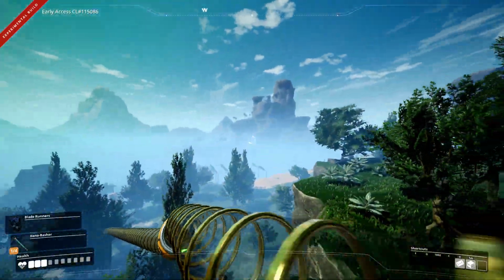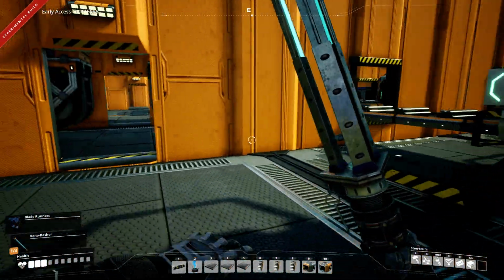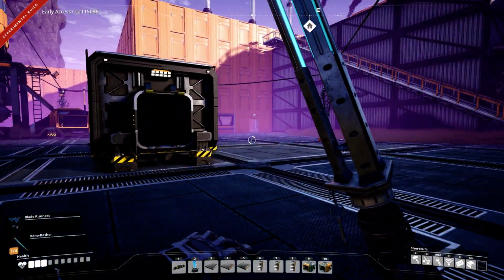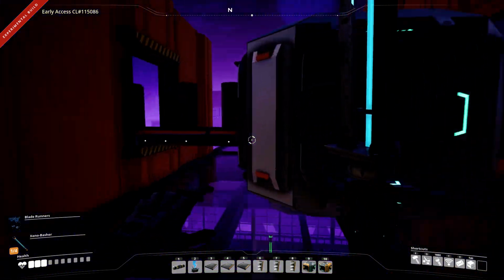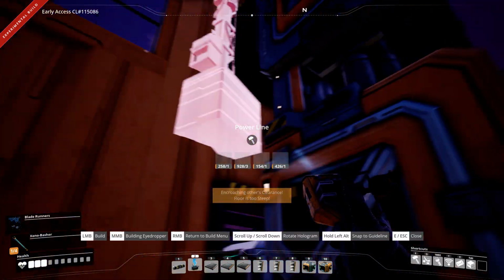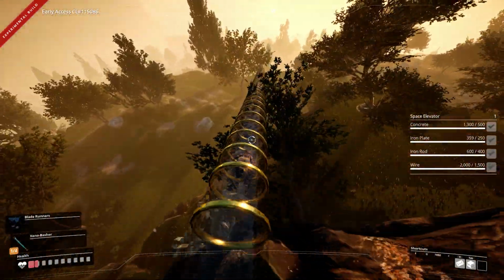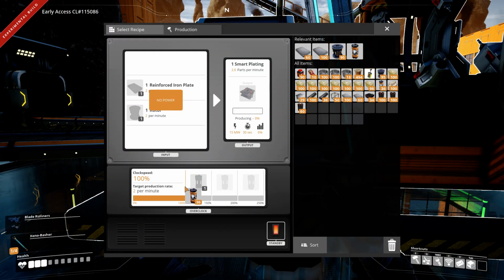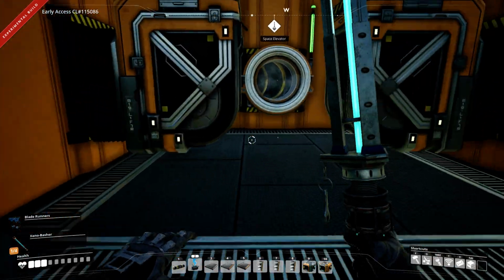Satisfactory Experimental (Update #3) - E1 - Showcase, motors and Space Elevator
Since I am a badass, I start my playthrough in the middle of the game. I honetly just didnt wanna start over. But you DO get a factory showcase (as bad as it may be).

If you like the video, please support it with a like and in case you like my work, consider subscribing and enabling notifications so you - you know - get notified about new videos of mine.